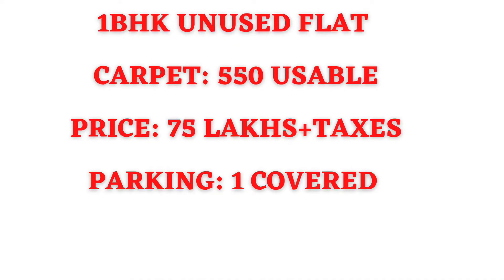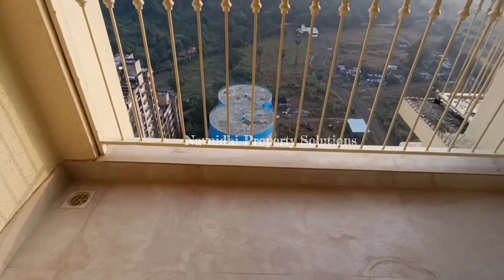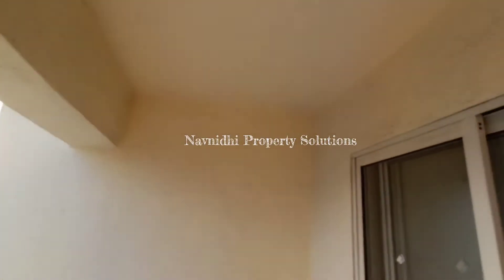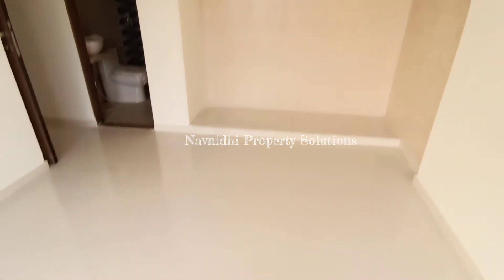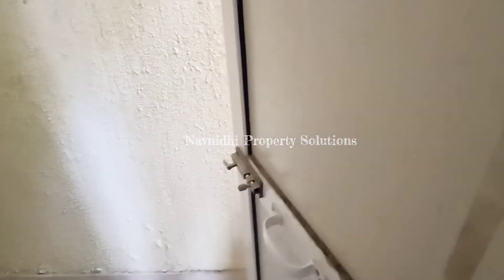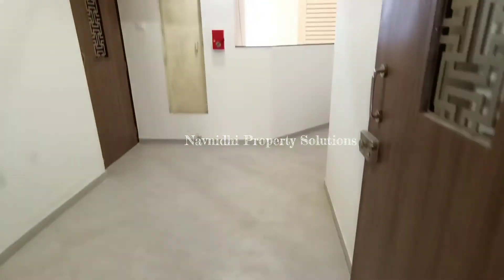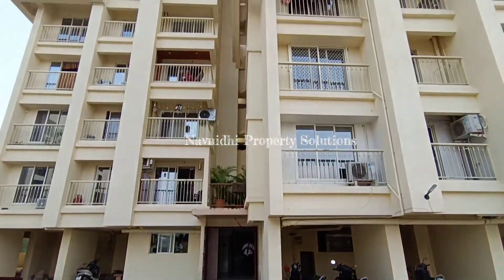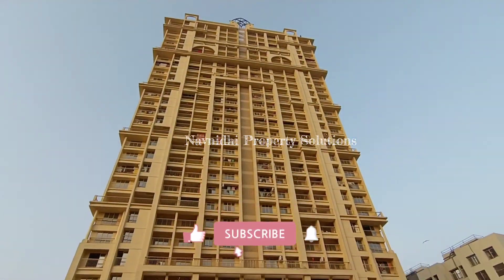Largest 1BHK of Thane at GB road | Rutu Richmond | 1BHK with Balcony | Ready to Move in 1BHK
Rutu Richmond is a ready to Move in Building with Occupant Certificate. 90 Families are already staying here. It has 24/7 water supply.

Flat will come with below Amenities

Modular Kitchen
Chimney
water Purifier
Inverter Backup
Geaser
and all branded CP fittings.